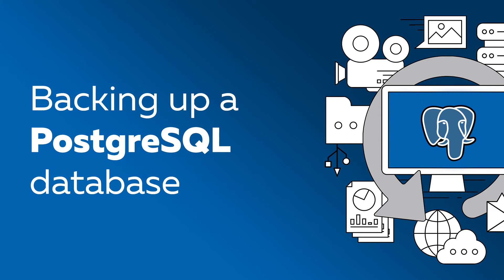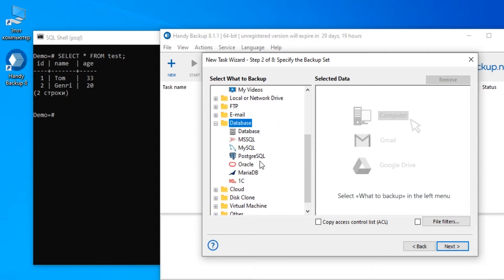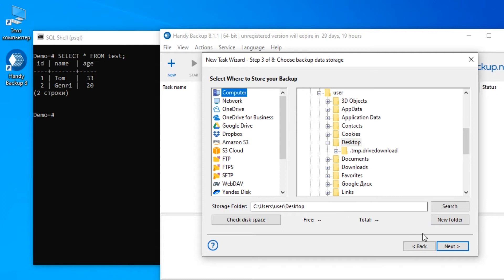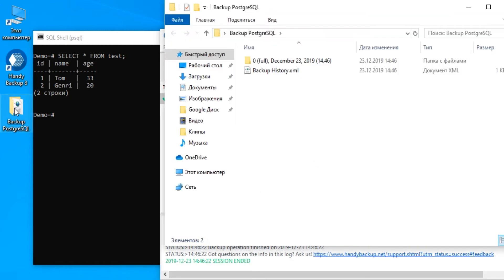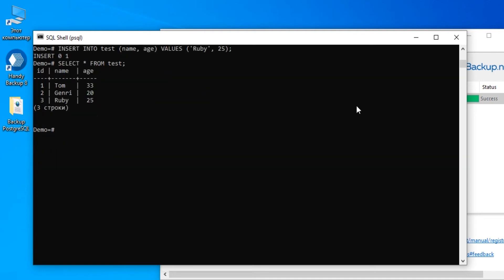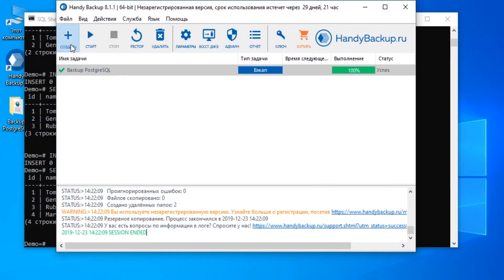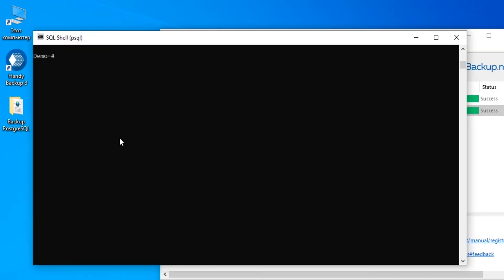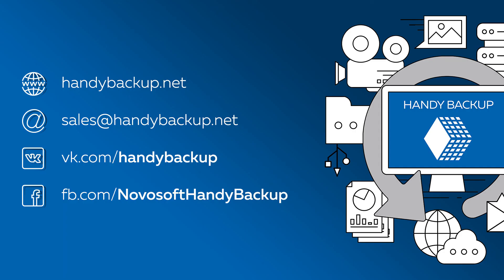PostgreSQL Backup and Recovery Software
Do you have a PostgreSQL database and want to keep it? Try Handy Backup to quickly and easily create PostgreSQL backups and save them in a reliable source. In this video tutorial, you will learn how to backup and restore PostgreSQL databases in Handy Backup Software.